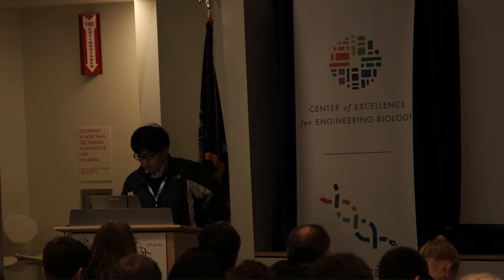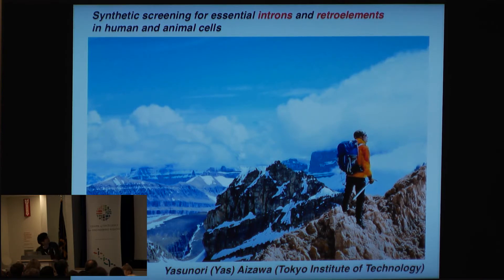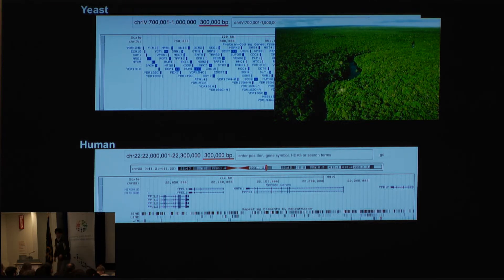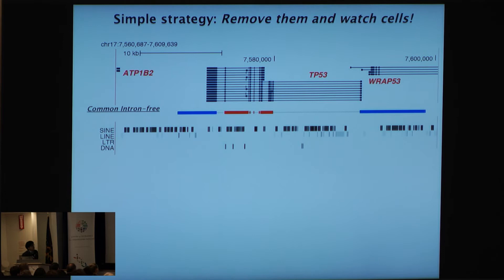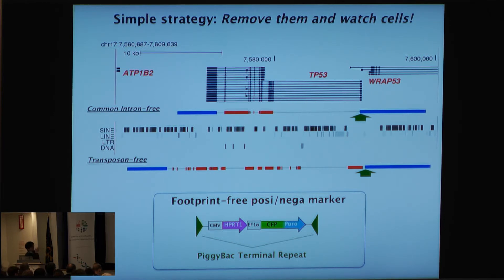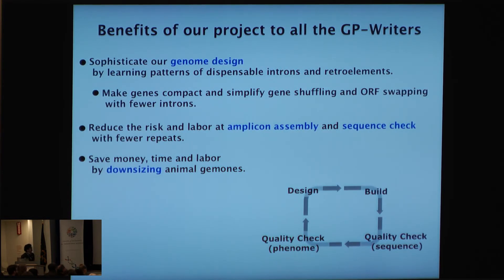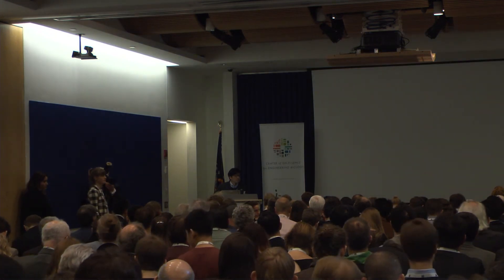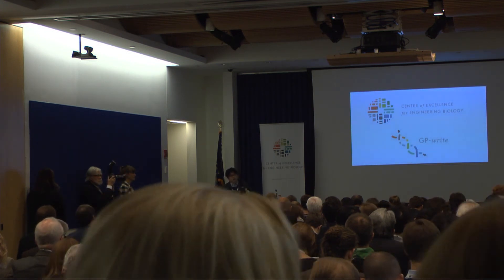New Pilot Projects | Yasunori Aizawa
Yasunori Aizawa, Tokyo Institute of Technology
| Synthetic Screening for Essential Introns and
Retroelements in Human and Animal Cells

GP-write: PRESENTATION/DISCUSSION OF NEW PILOT PROJECTS
This session will describe an initial set of pilot projects intended to launch GP-write and establish a diverse community of participants. Whole genome design and engineering is central to each effort aimed at approaches rooted in the re-design of genetic elements to elucidate biological insights or impart new biological function. In addition to these scientific efforts, other pilot projects will focus on establishing a sustainable and transparent governance structure as well as ethical, legal and societal implications of GP-write.